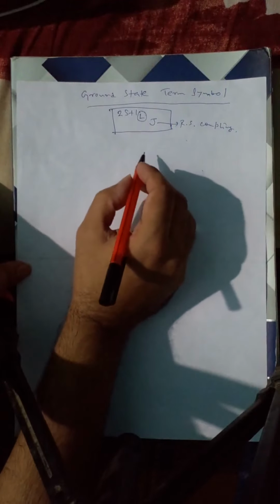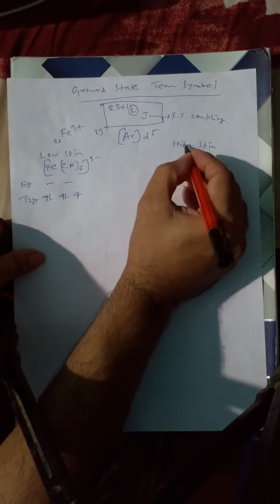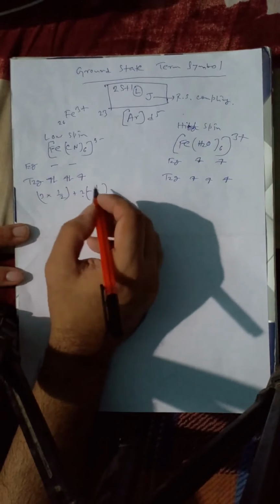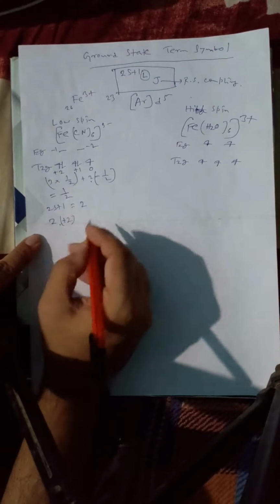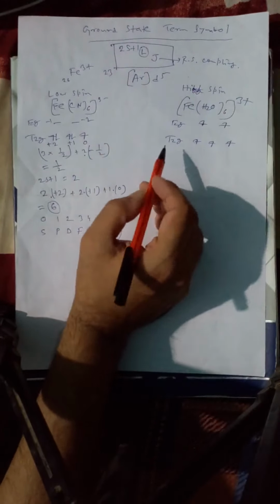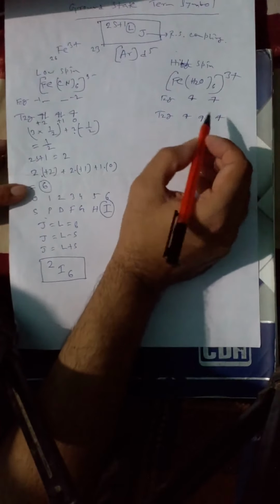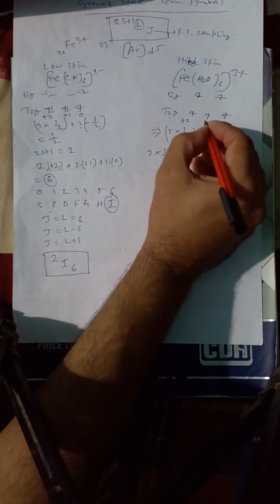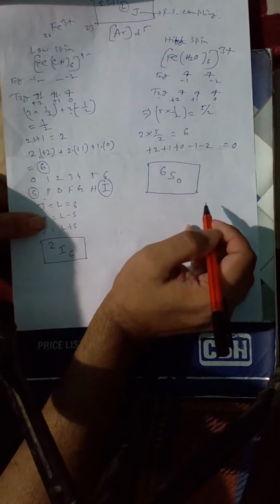Ground State Term Symbol for JEE and NEET Chemistry (Medical Engineering)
Ground state term symbol for both Low spin and High spin complex for JEE and NEET students.